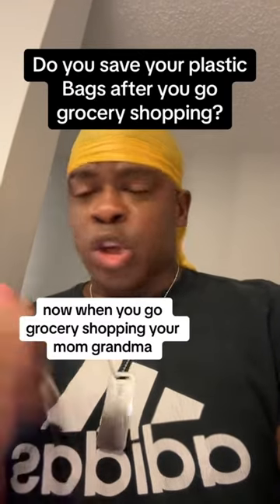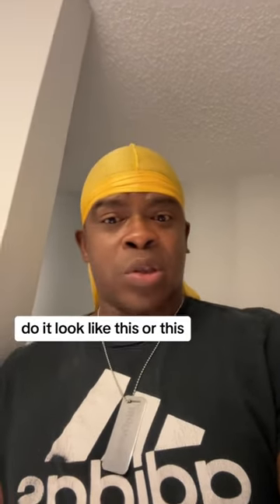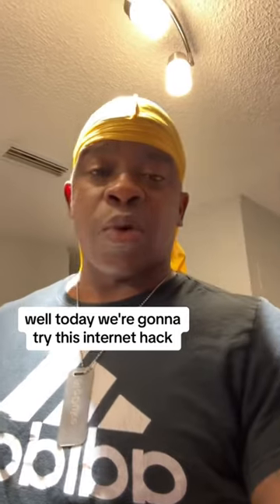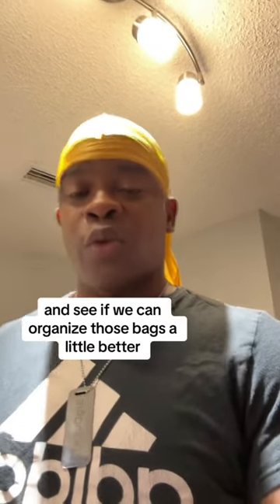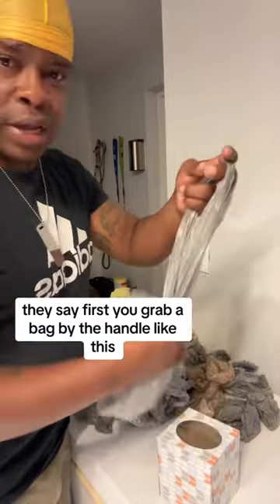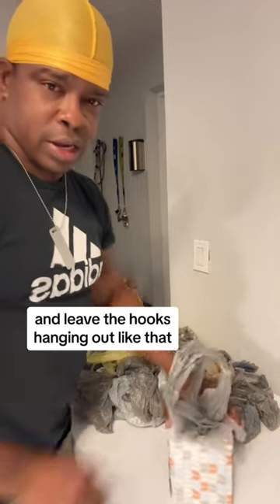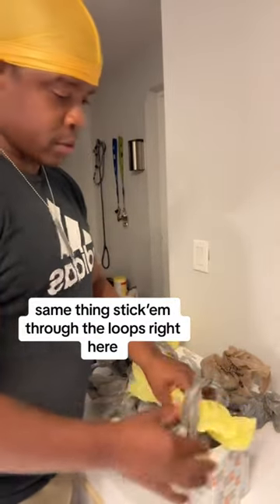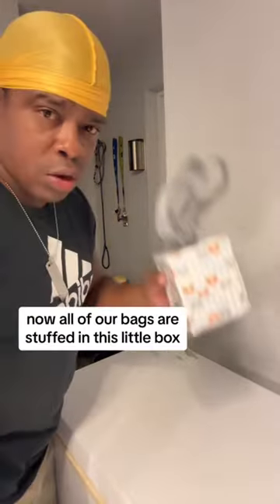Do you save your plastic bags when you go grocery shopping?